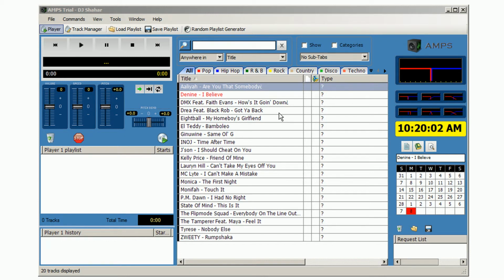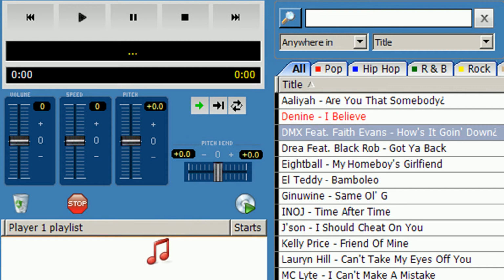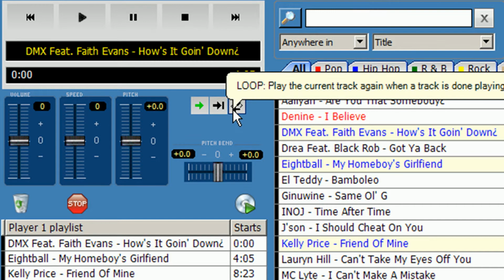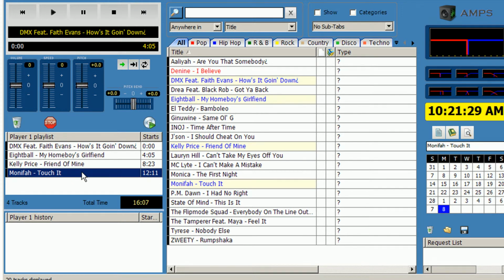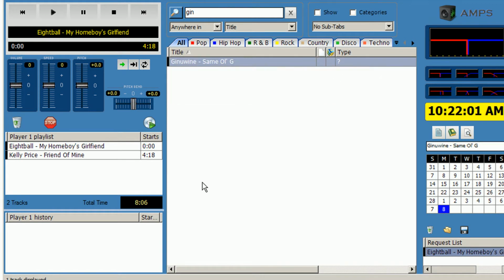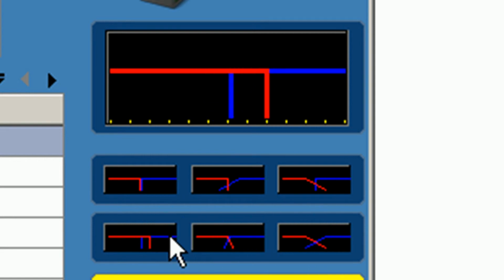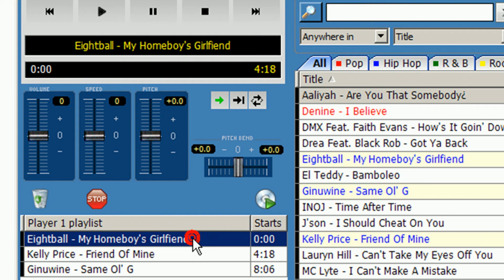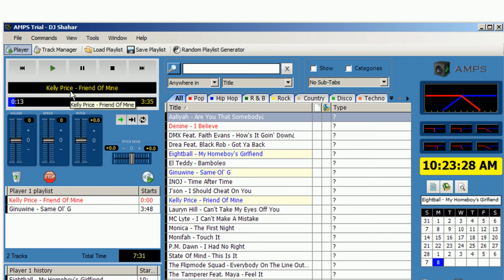AMPS Tutorial in HD - Playing music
PLAYING music in AMPS Pro.